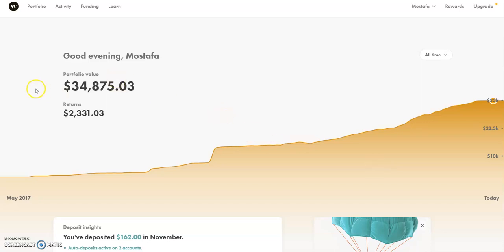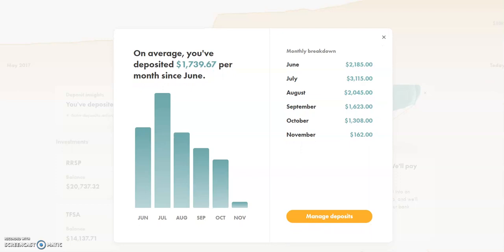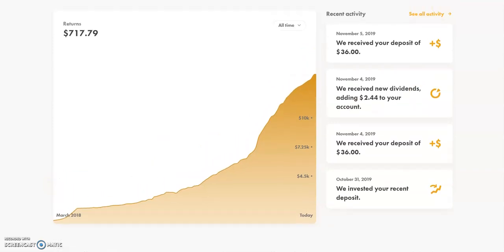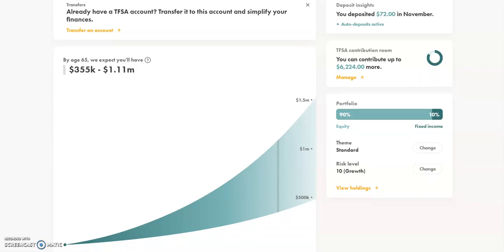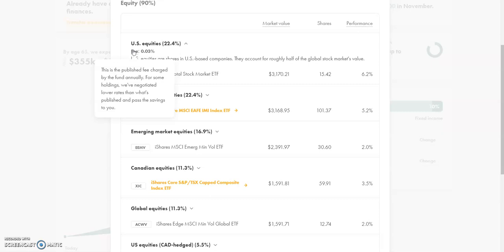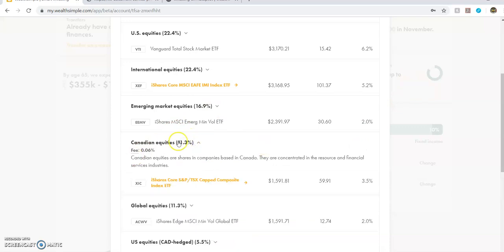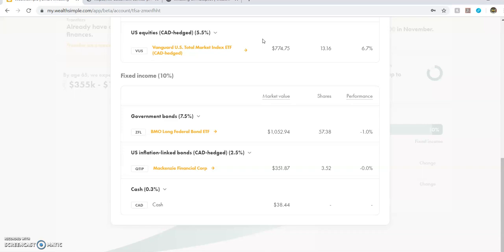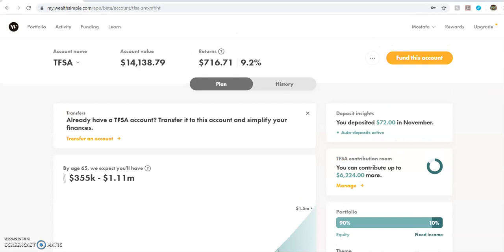$35,000 Investment Portfolio (Index Fund Dividend Investing with Wealthsimple)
A sneak peak into the stock market investment portfolio with Wealthsimple worth approximately $35,000 and how it has performed so far.

* Investing For Beginners: What is Stock Market and how to get started?